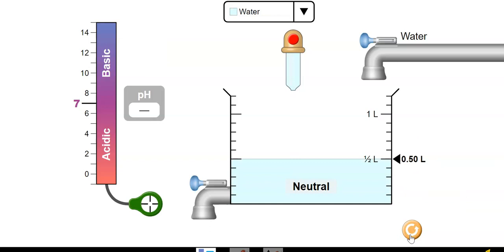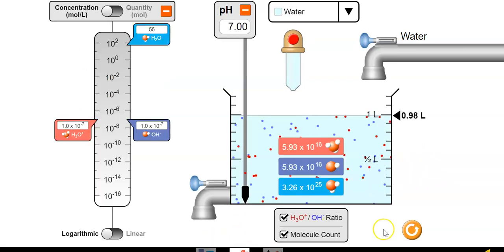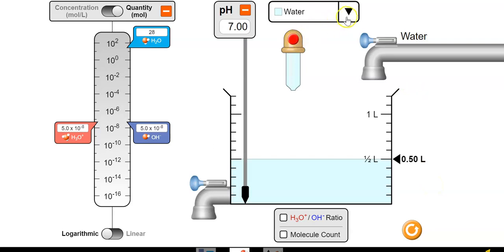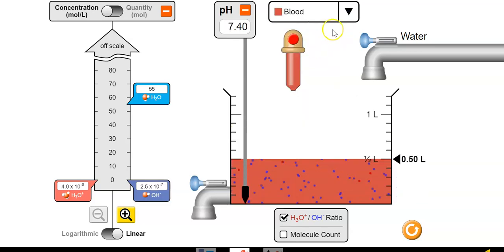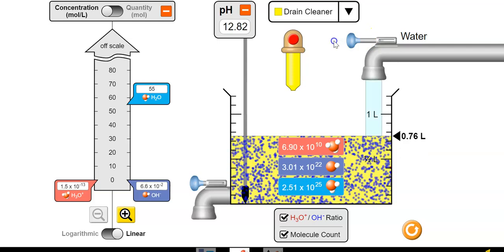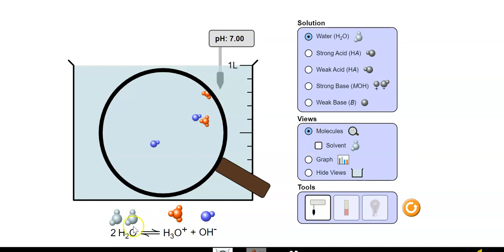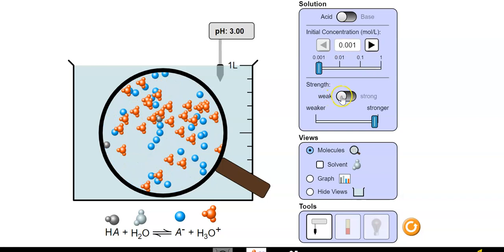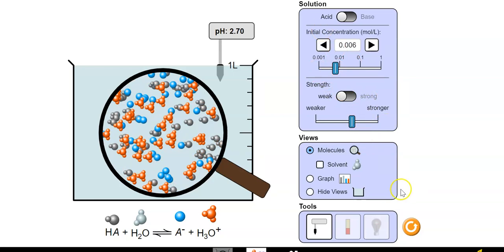PhET Acids & Bases Instructions